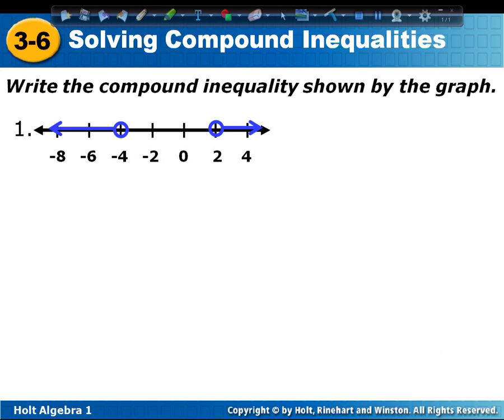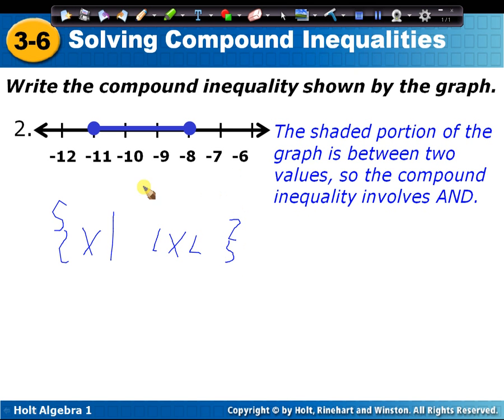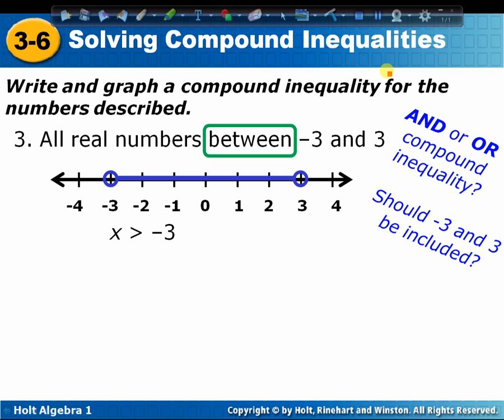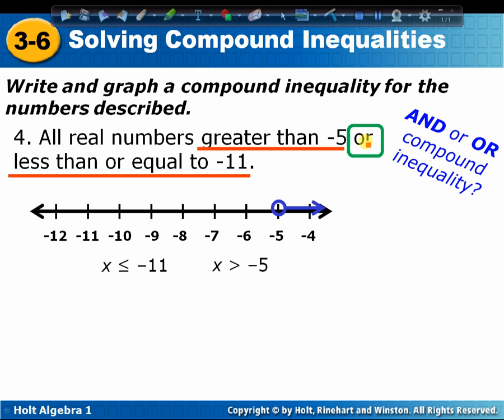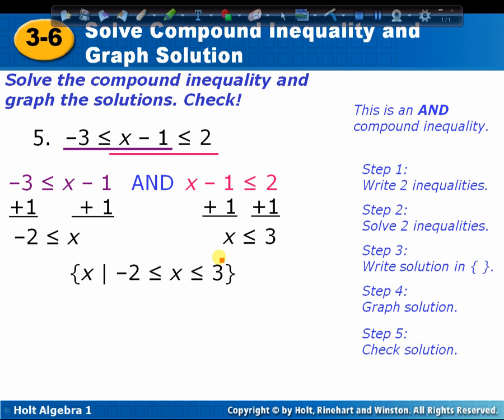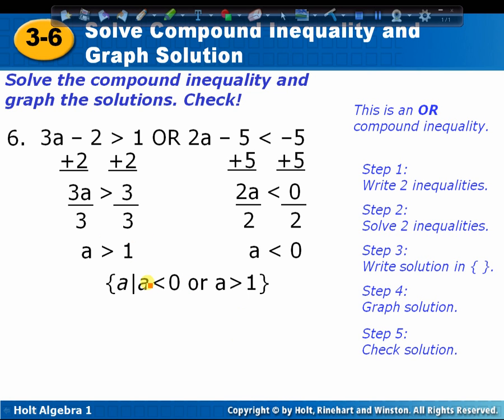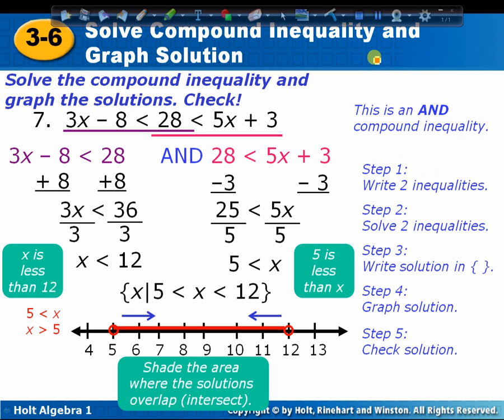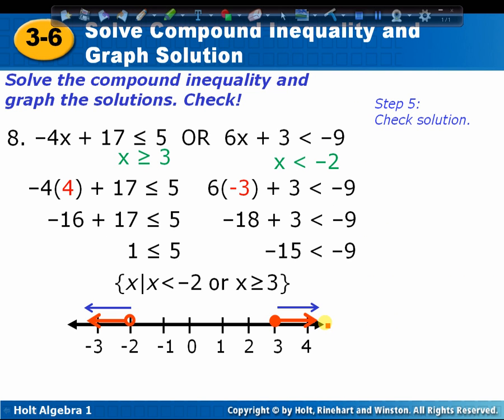(24) L3-6 (Day 2)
This is your video for lesson 3-6 (day 2)